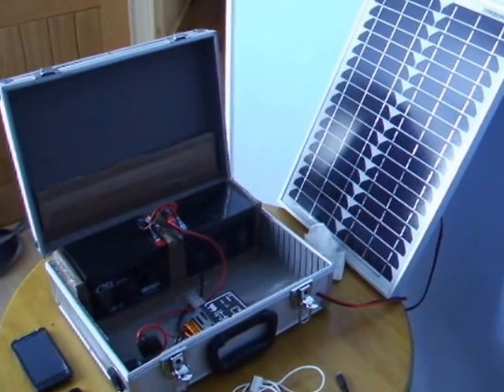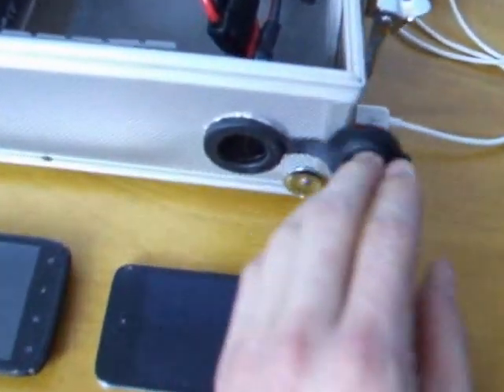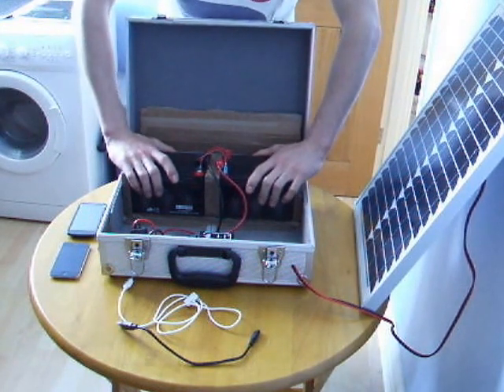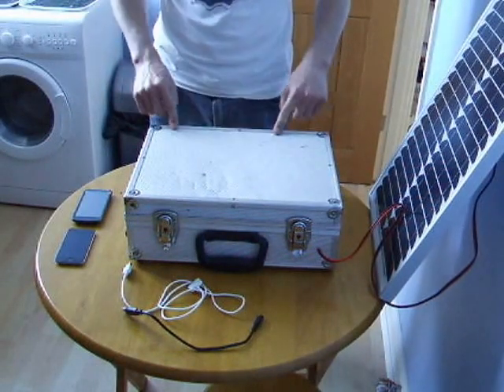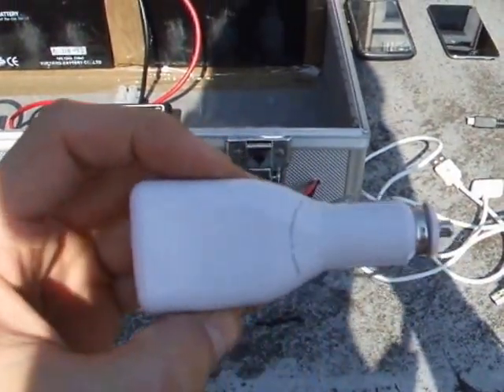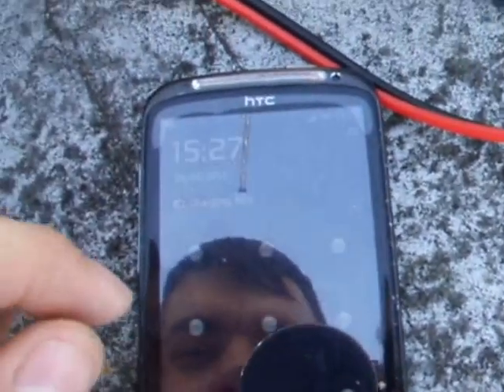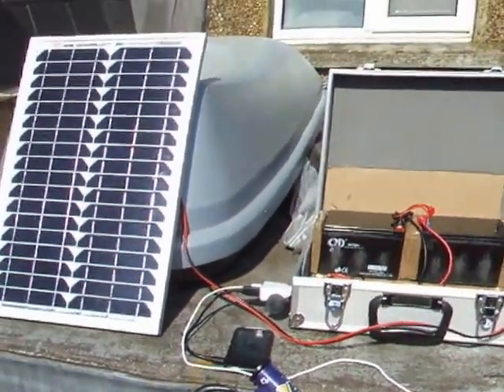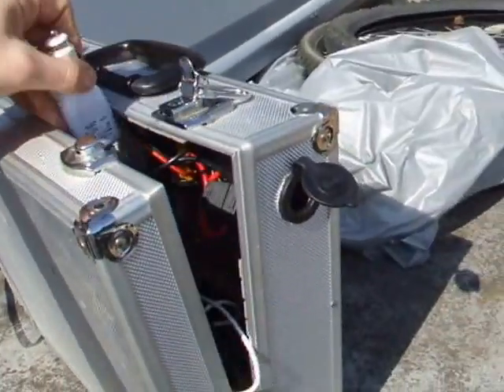DIY portable solar generator homemade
this is a video on how to make a 12 volt portable solar generator for camping, fishing, power cut or just day to day use charging phones, ipods, kindles, most usb items.OUT NOW Check out the update